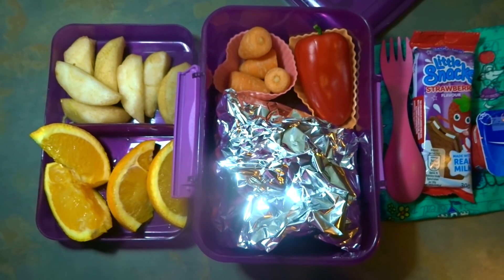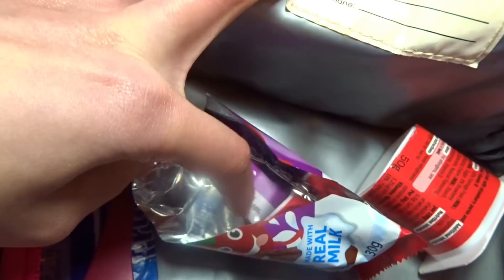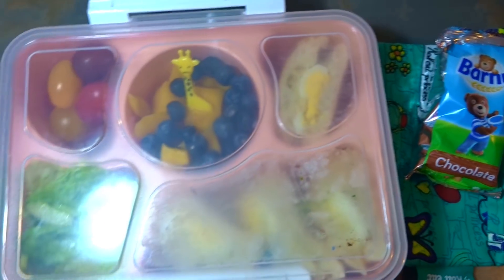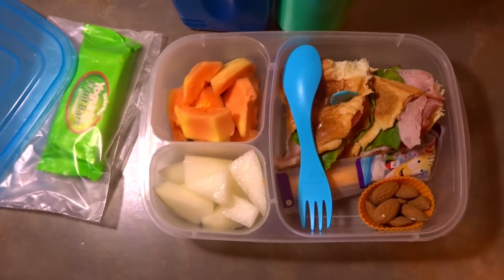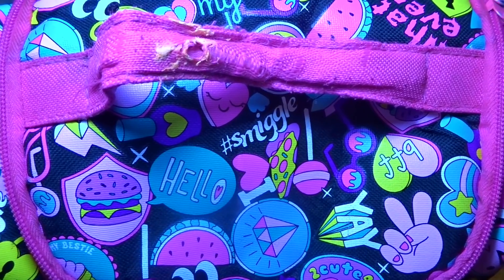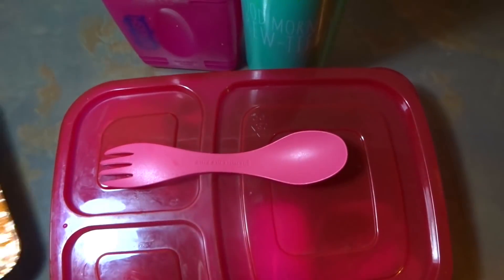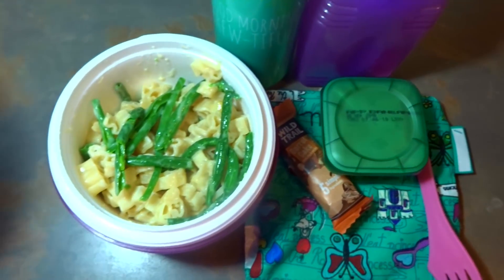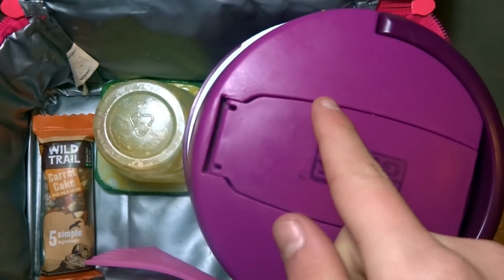School Lunch Ideas! | 2018 | Week 21| WHAT SHE ATE!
Hi guys, here's what I made for my daughter's lunch. Hope you get some ideas! ENJOY!!!

Lunch Bag , Pack lunch bag :

Bento Style box

Snack bag